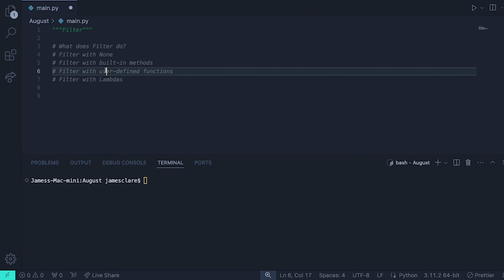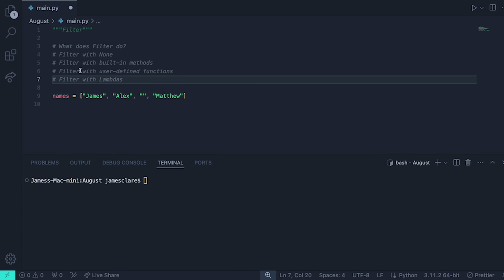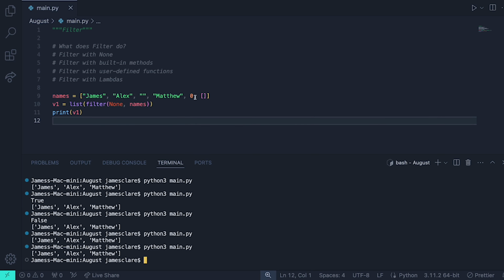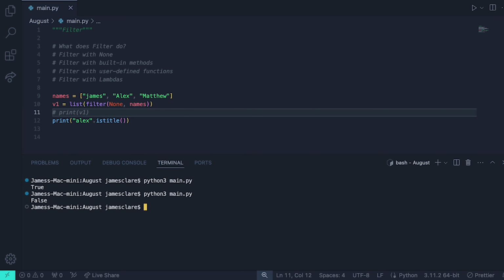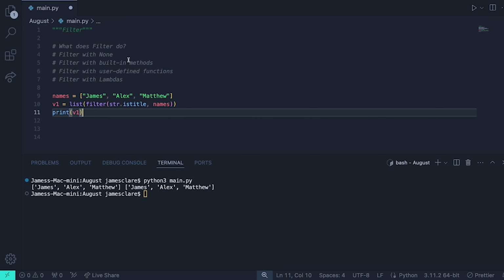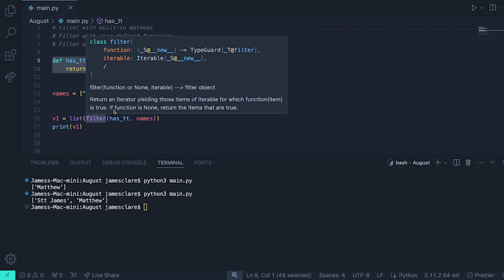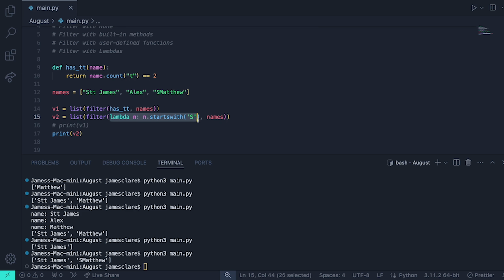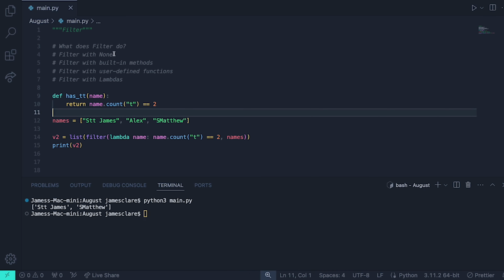Mastering Python's filter() Function: A Beginner's Guide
The Filter function is a nice, easy simple to use function that can be used to filter iterables according to any metric. Here's how to use it.